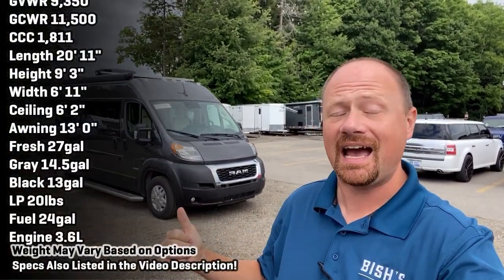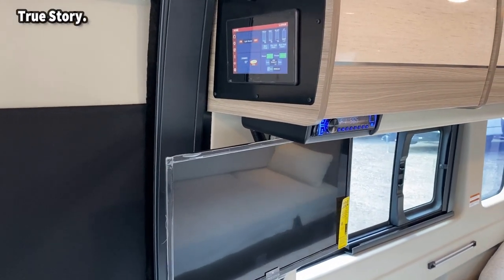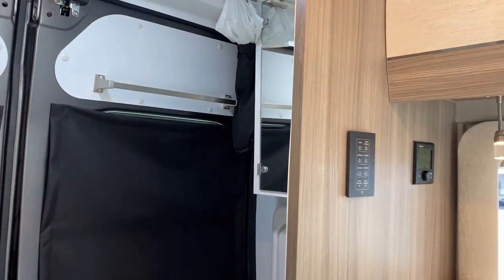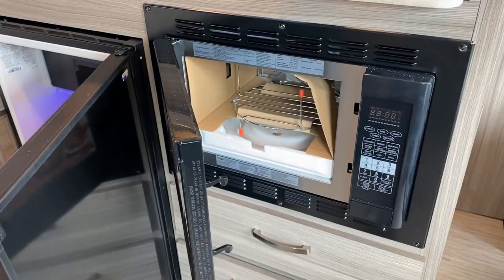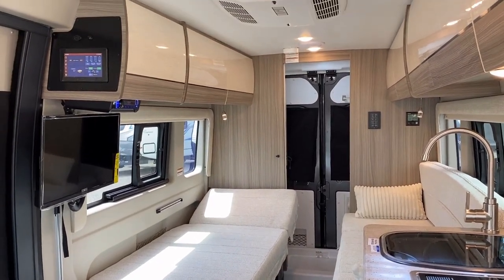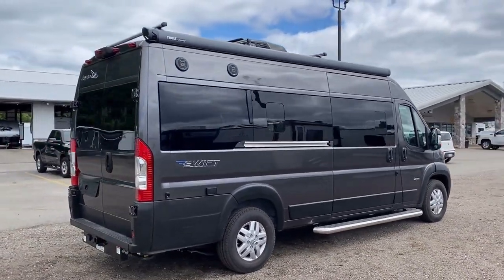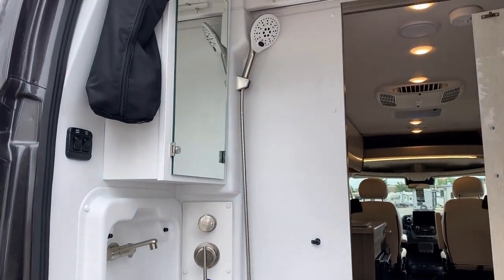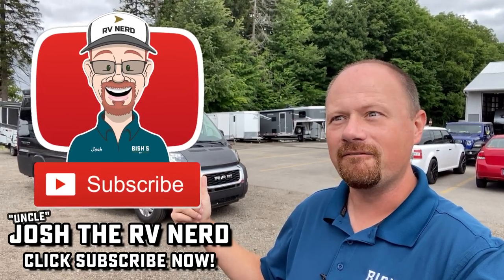Easiest Driving Motorhome I've Ever Tested!! 2023 Swift 20T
New 2023 Jayco Swift 20T Class B Van Motorhome

In my line of work I have the opportunity to drive around plenty of motorhomes. Some are more enjoyable to drive than others. This new Ram Promaster chassis on the Jayco Swift Class B van is hands-down THE BEST RIDING/DRIVING MOTORHOME I'VE EVER PERSONALLY TOUCHED!

If you're looking for something that's not big, not intimidating, but well equipped for a weekend or cross-country road trip, then this is definitely something I would recommend taking for a test drive!

GVWR 9,350
GCWR 11,500
CCC 1,811
Fresh 27gal
Gray 14.5gal
Black 13gal
LP 20lbs
Fuel 24gal
Engine 3.6L

00:00 RV Overview
02:12 Stepping Inside
04:30 Ceiling Height Demo
05:29 Sofas & Bath
07:18 Looking to the Front
08:33 Opening Everything
10:58 TEST DRIVE!!
14:37 Quick Exterior Fly By
15:59 Exterior in Detail
20:13 Subscribe Now for More!